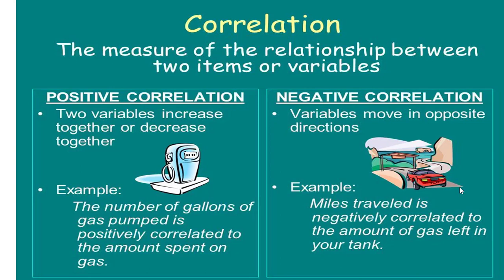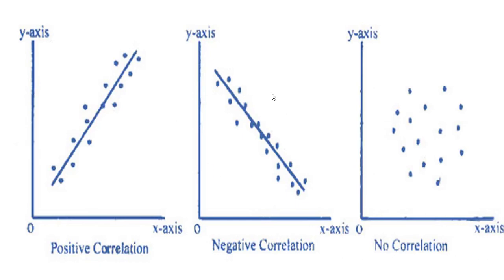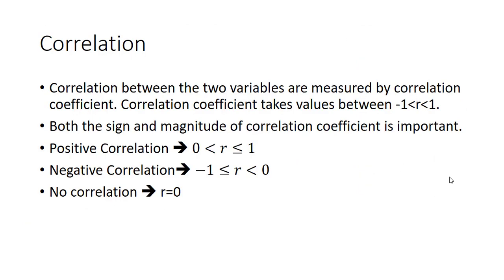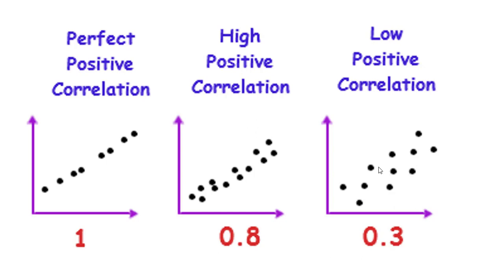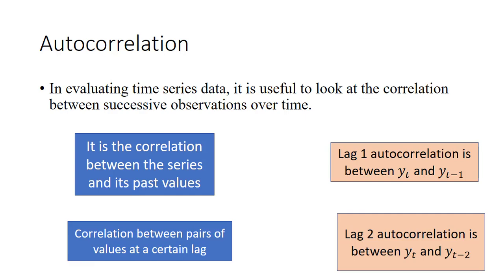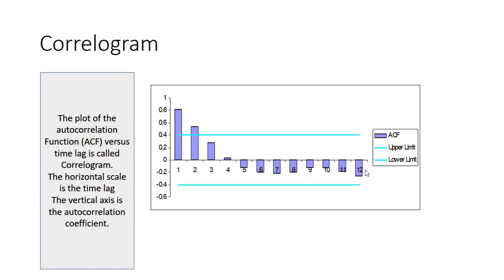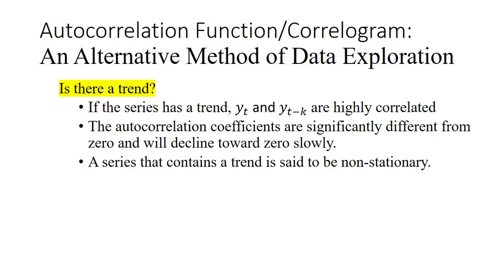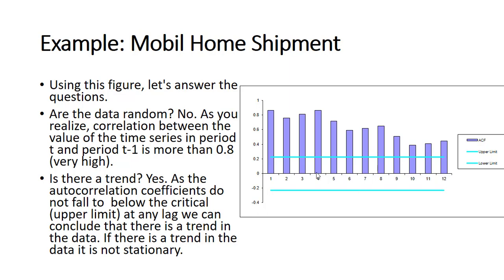Correlations, Autocorrelations and Correlogram